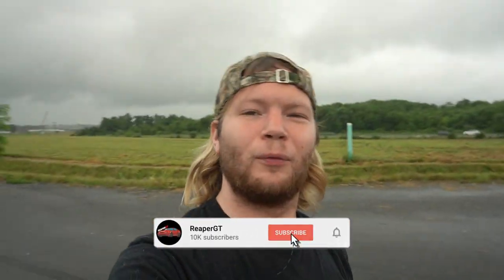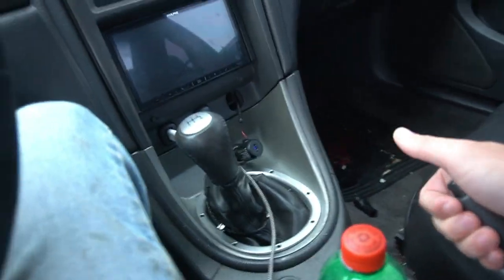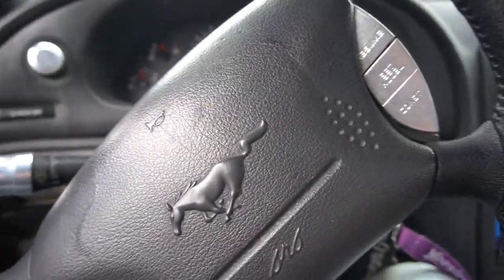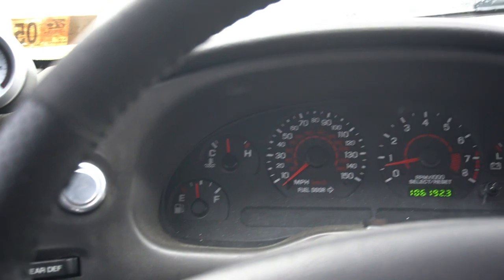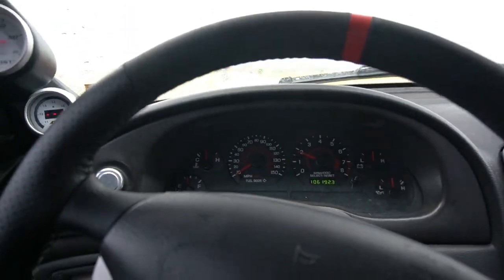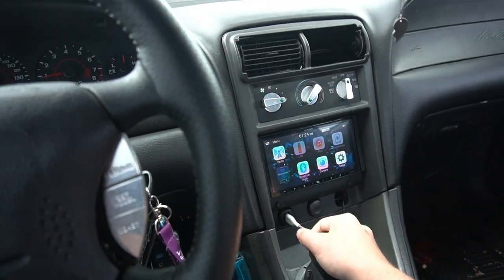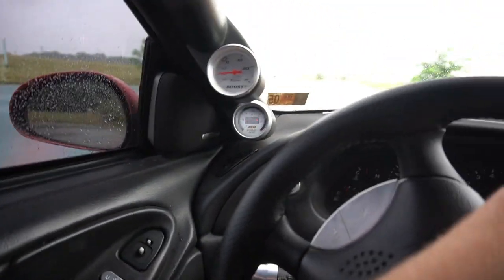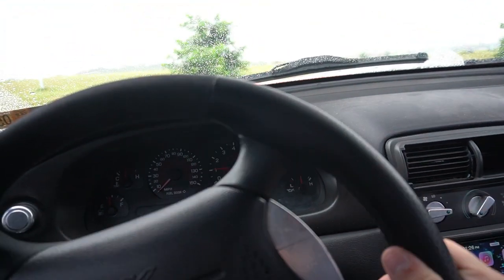How To Drive a Manual Car (EASY!)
Here's how to drive a manual the easy way!